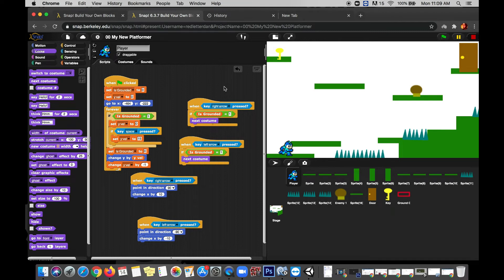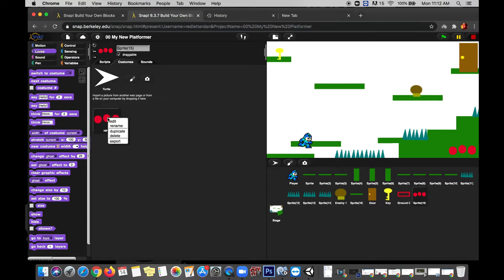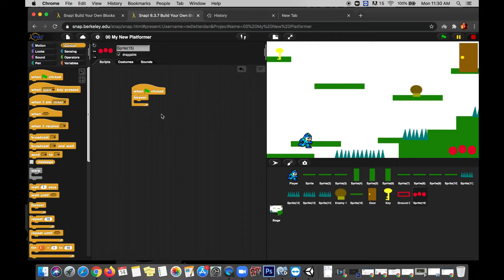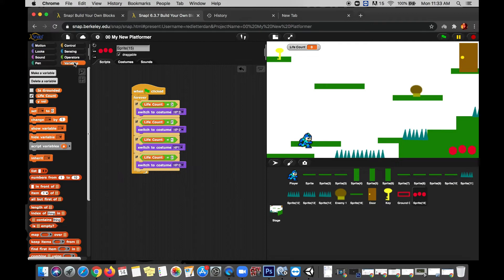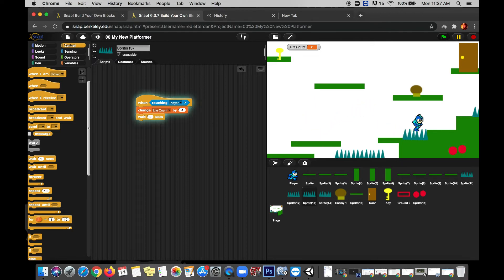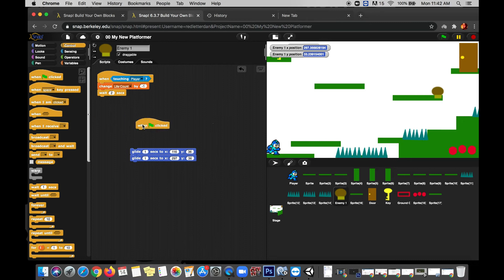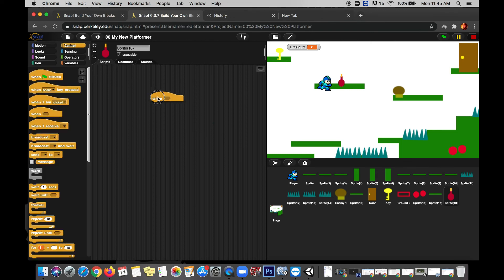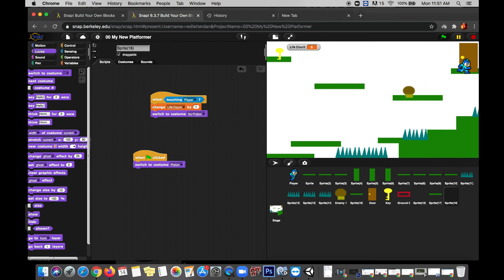SNAP Health Enemies and Power Ups